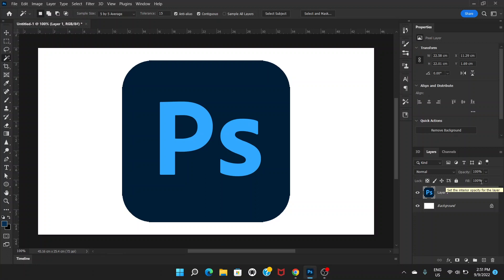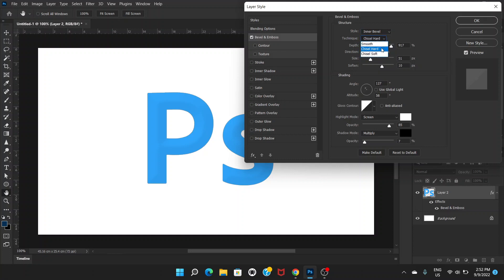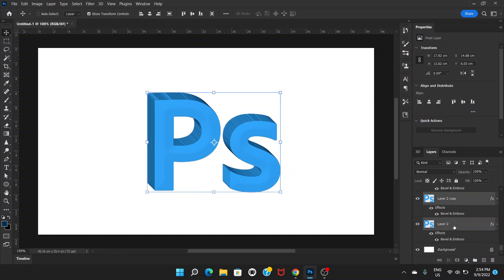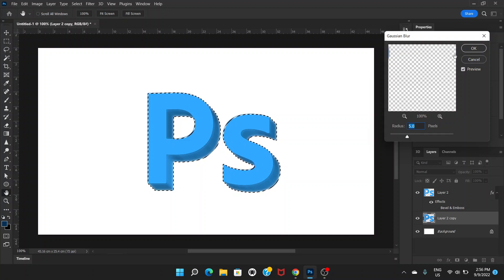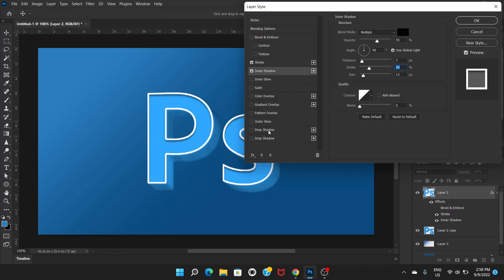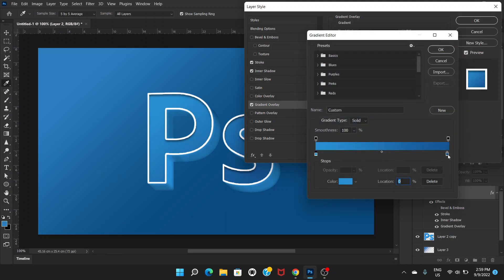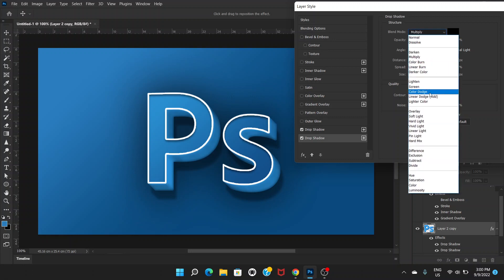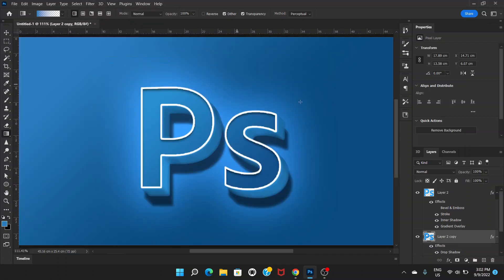3D effect on a logo in photoshop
Let's create 3D effect on a logo in photoshop